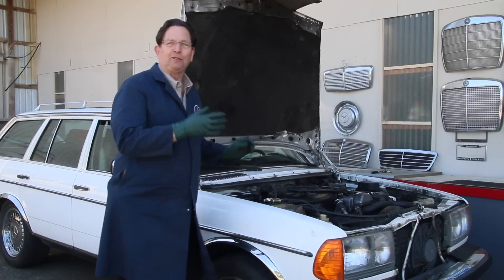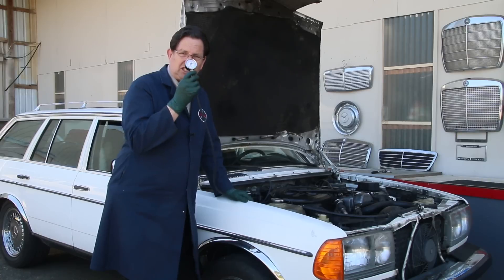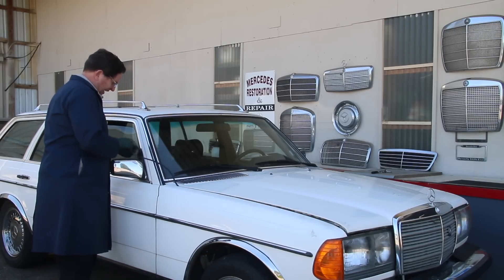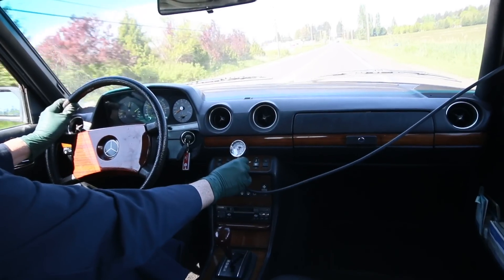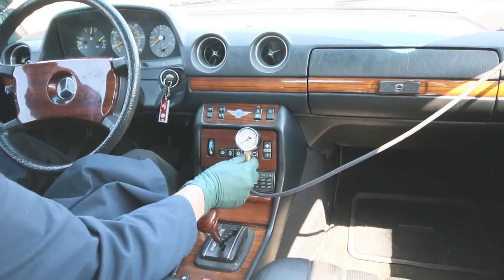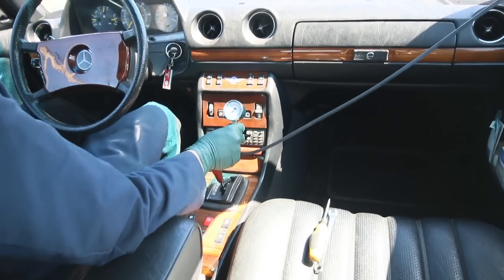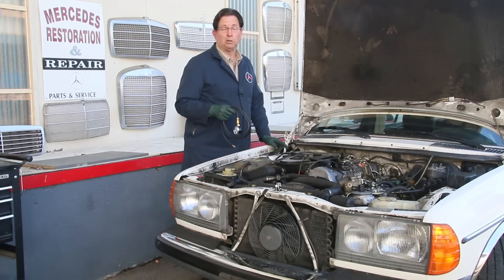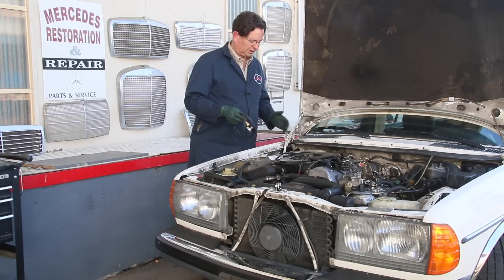How to Test Turbo Charger Output on a Mercedes Diesel While Driving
Link to turbo test kit Link to turbo charger overhaul kit